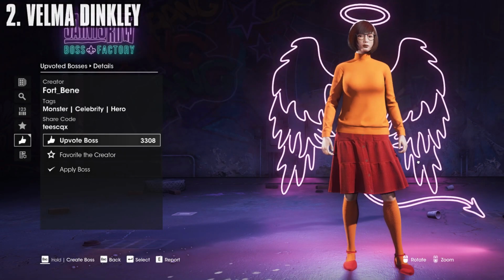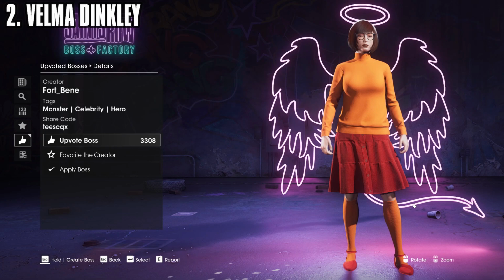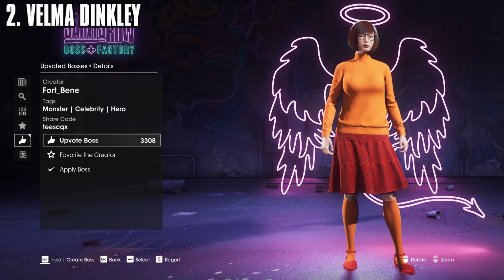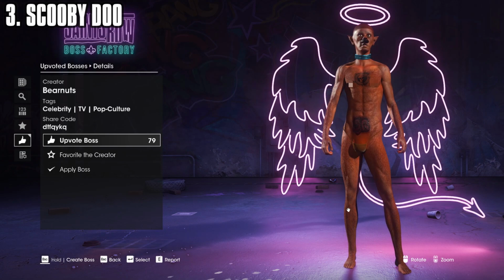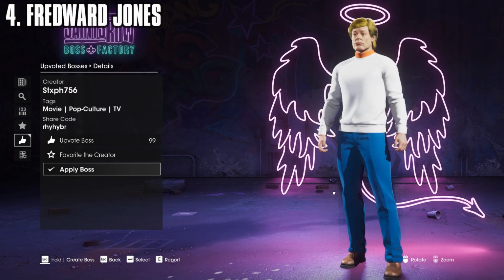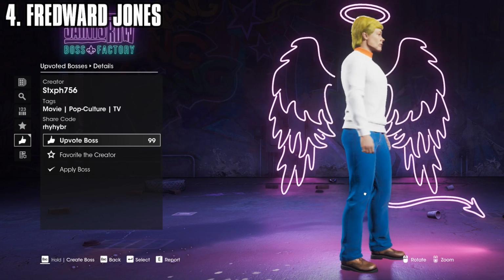Saints Row - Scooby Doo Boss Factory Character Creations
In this SaintsRow video, I explore the best Scooby Doo Characters that i found on the Saints Row Boss Factory. These are templates that you can use for your in game character at the click of a button, and they pretty perfectly imitate these Scooby Doo Characters.

SaintsRow is set in the fictional city of Santo Ileso, located in the American southwest, and based loosely on the city of Las Vegas, Nevada. Santo Ileso is currently under control of three criminal gangs: Los Panteros, a gritty vehicle and fitness-oriented gang; the Idols, an anarchist gang focused on clubs and nightlife; and Marshall Defense Industries, an international private military corporation based in Santo Ileso that is known for advanced high tech weaponry. The player-character, "The Boss", a former member of Marshall Defense Industries assembles a new gang from dissatisfied members of these gangs and to seize power from them. These new members include: Neenah, a mechanic formally with Los Panteros and serves as the gang's driver; Kevin, a DJ that was part of the Idols and handles the execution of their heists; and Eli, a business entrepreneur with an MBA that now plans the Boss's gang's activities.